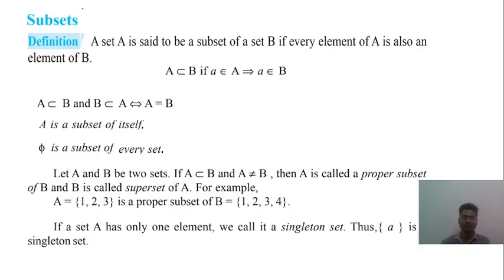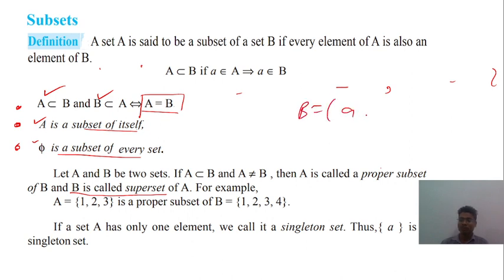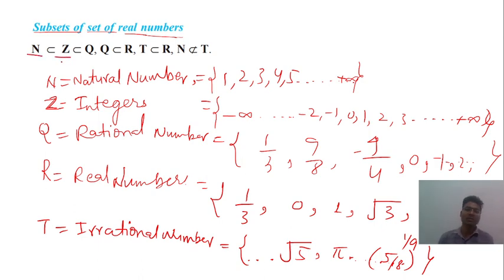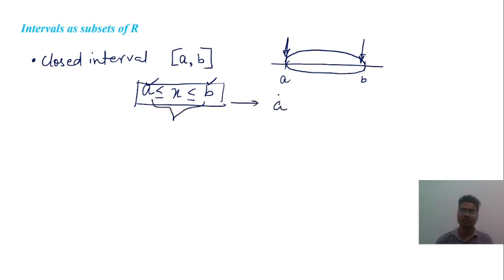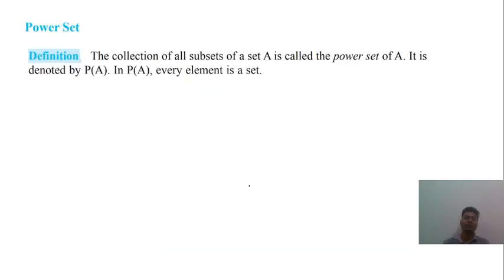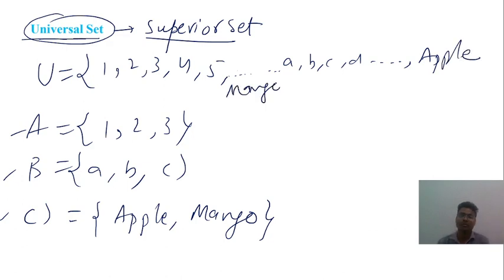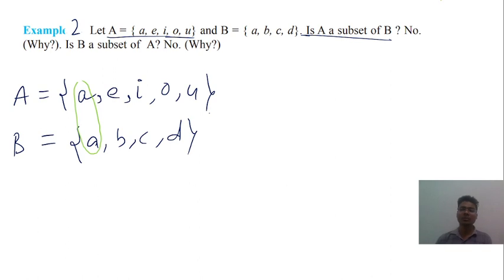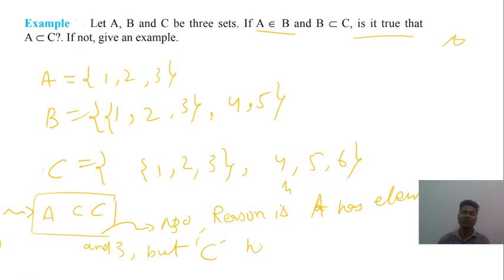Class 11 Maths Chapter 1 Set NCERT CBSE Lecture 5